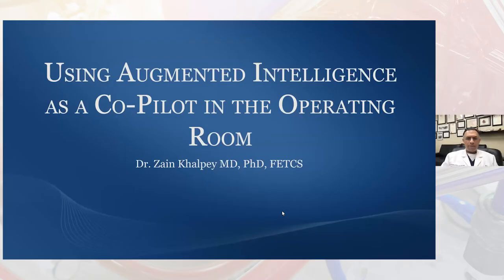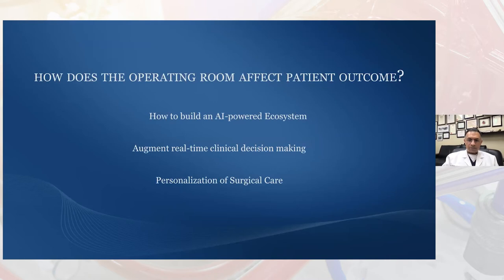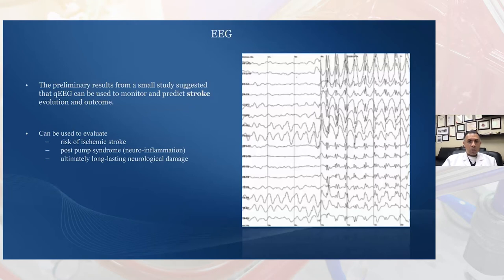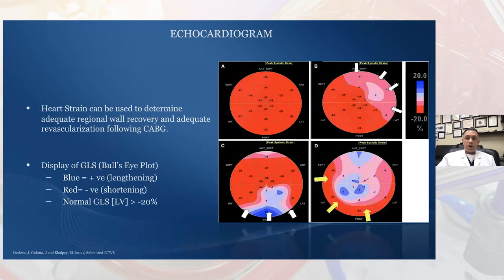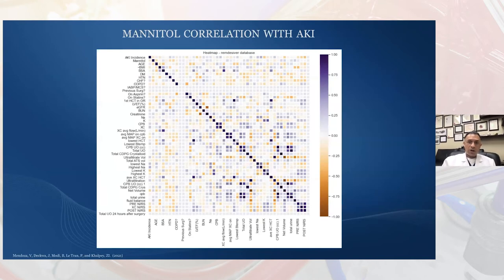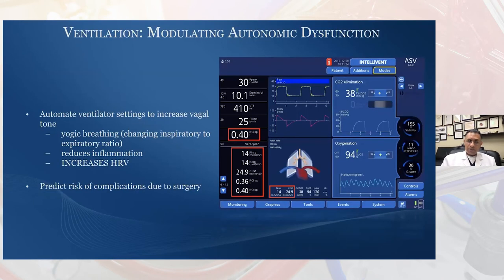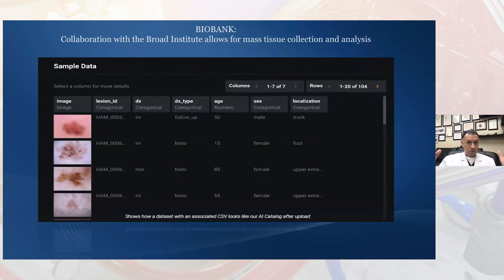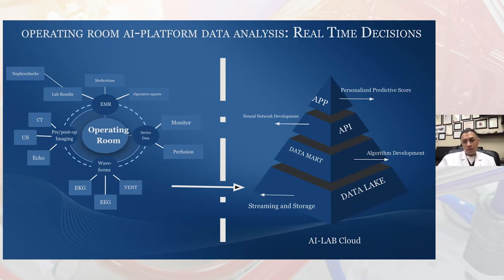Machine Learning And Artificial Intelligence In Medicine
Dr. Zain Khalpey presenting at the Texas Heart Institute 2021 Perfusion Conference.